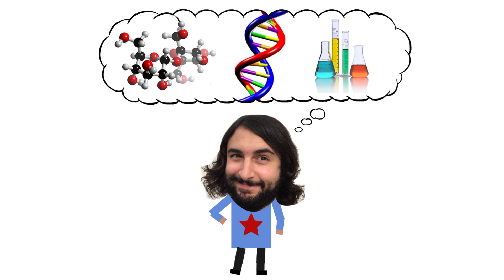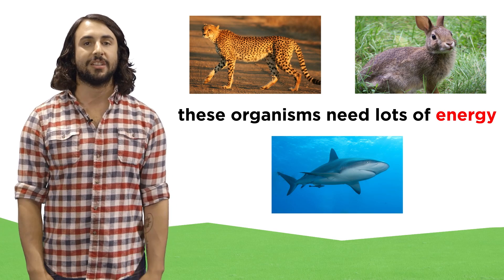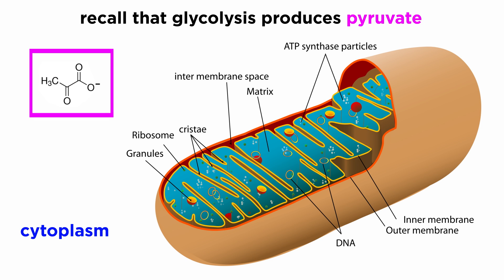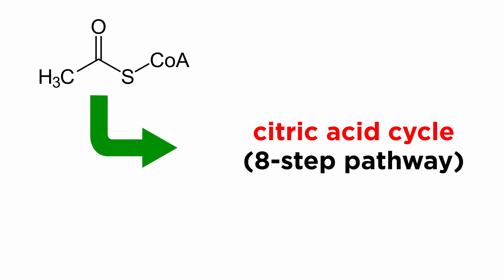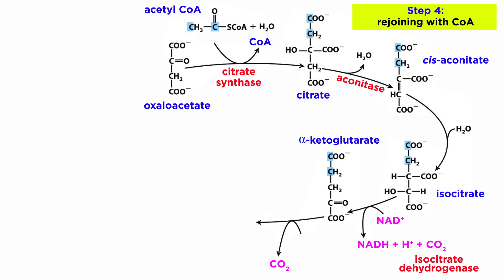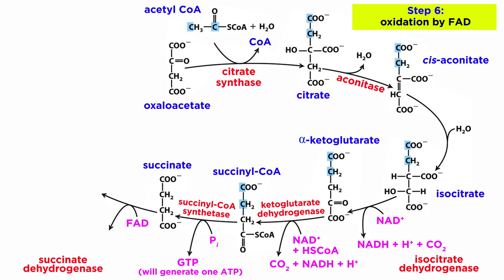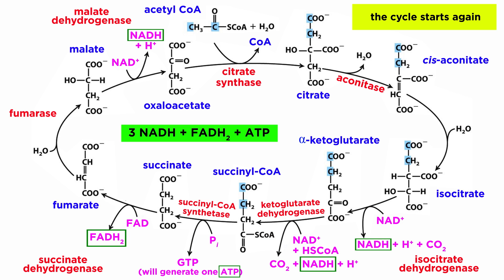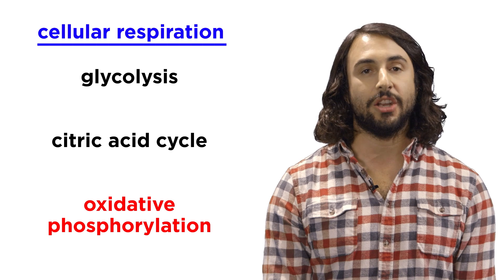Cellular Respiration Part 2: The Citric Acid Cycle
Sequels usually suck, but this one is really good. Nature figured out a way to improve on glycolysis by stumbling upon the citric acid cycle and oxidative phosphorylation, so let's look at the first of those two in this clip.